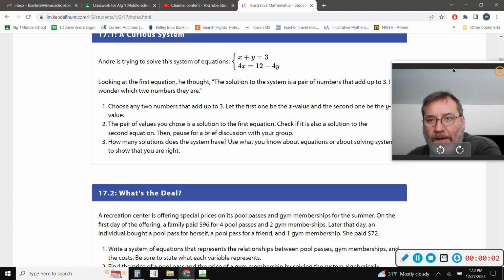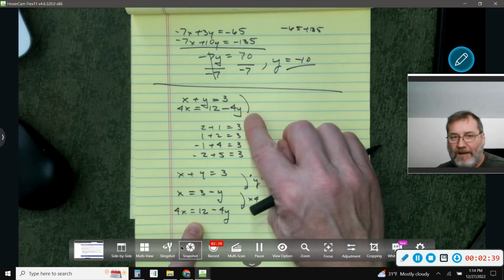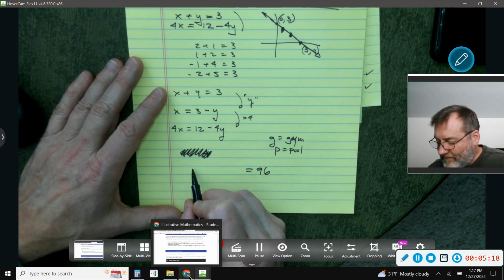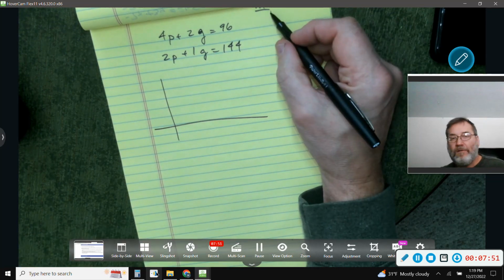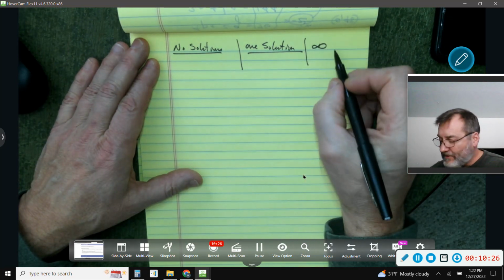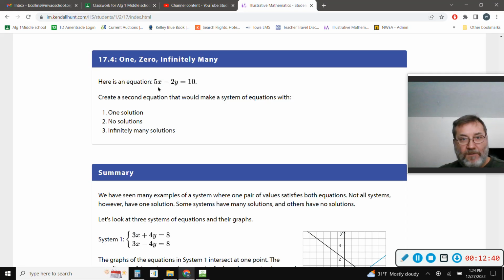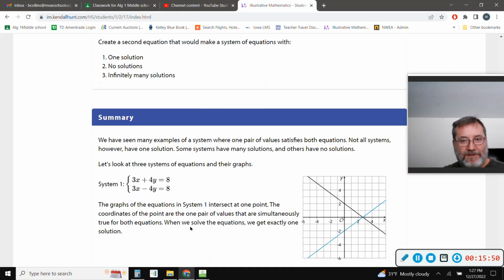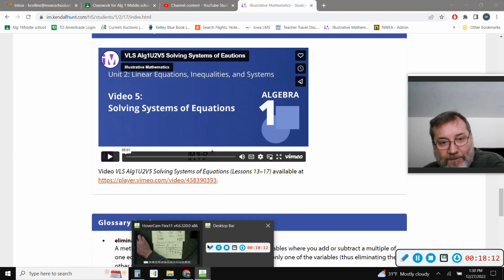Unit #2, Lesson 17 Systems of Linera Equations No solution, One solution, Infinite solutions